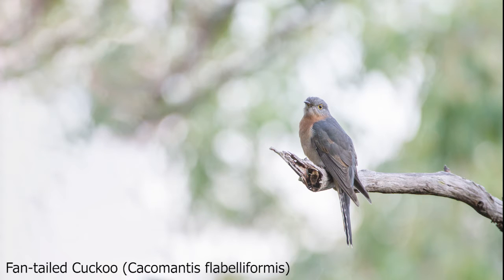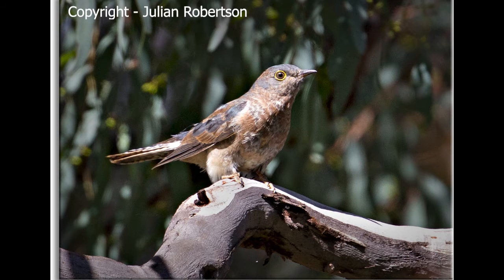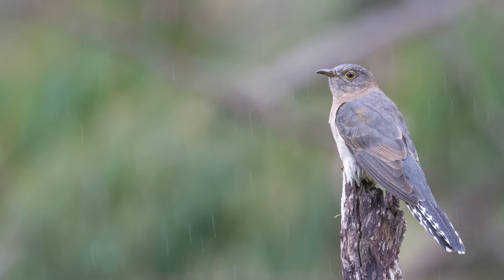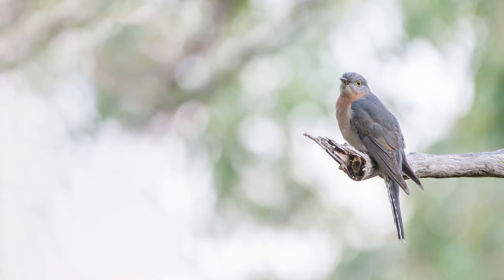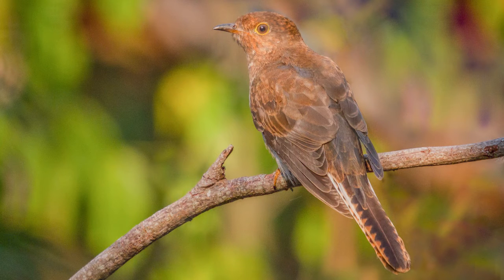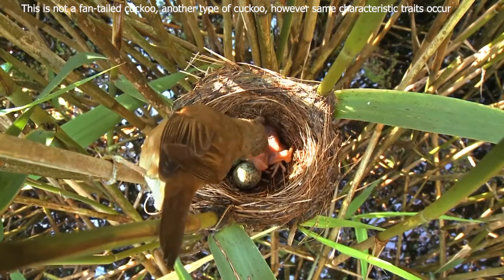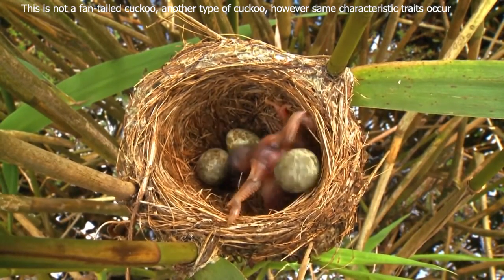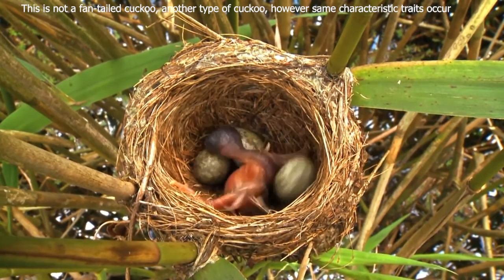Fan-tailed Cuckoo (Cacomantis flabeliformis)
0:00 Identification
0:23 Call
0:32 Prey
0:47 Range
0:57 Other countries
1:06 Breeding